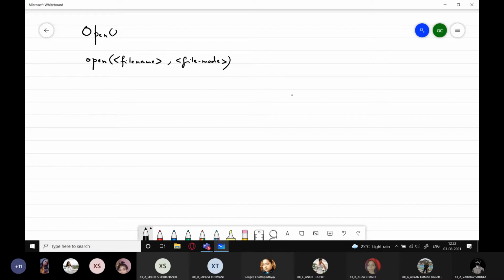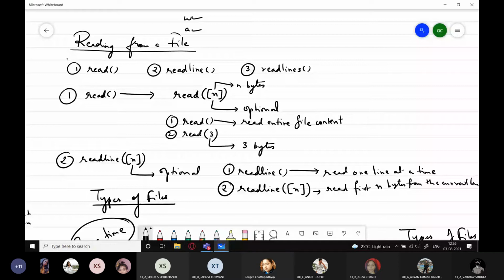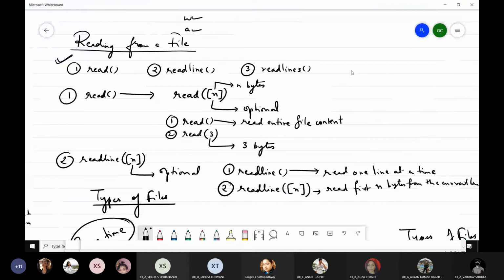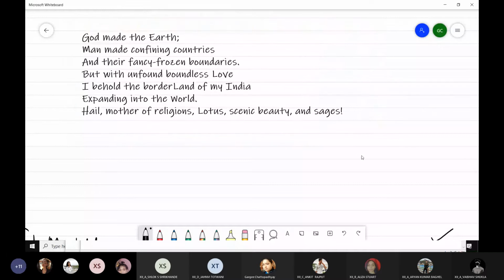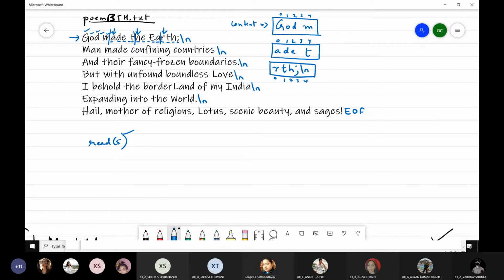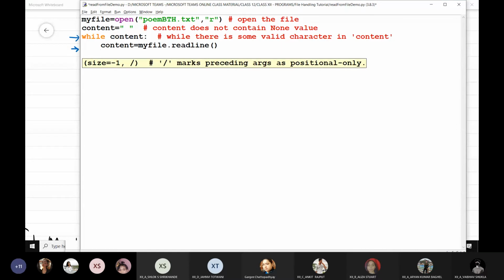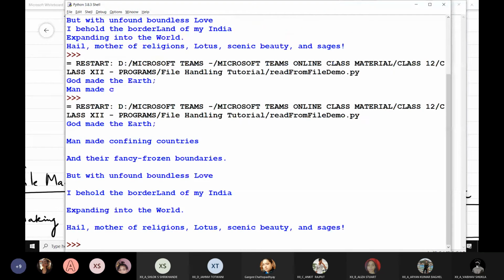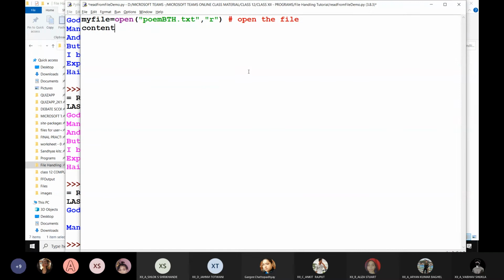CLASS 12 | read() and readline() functions | FILE HANDLING IN PYTHON | CS